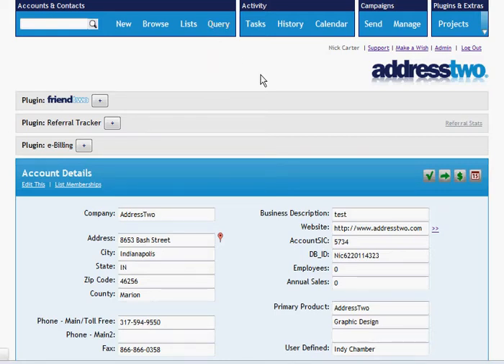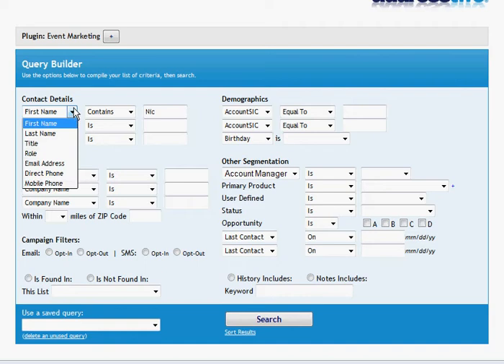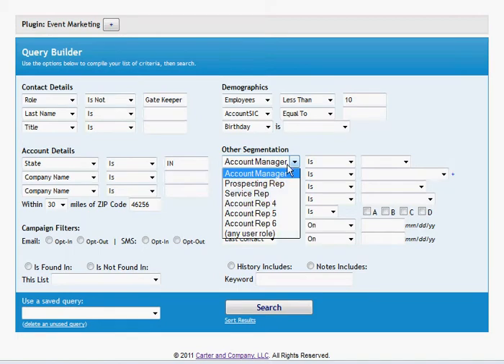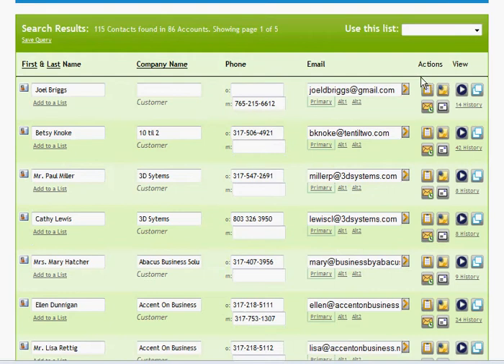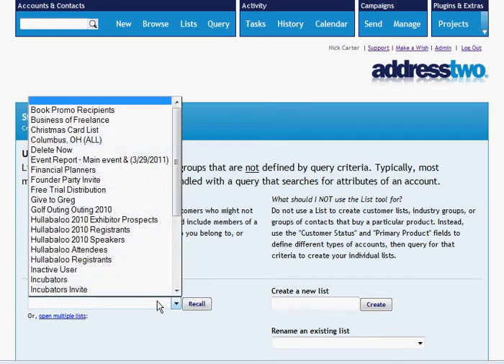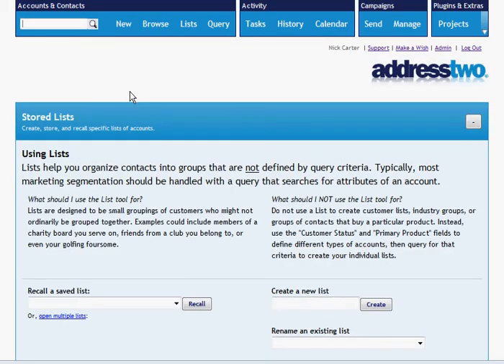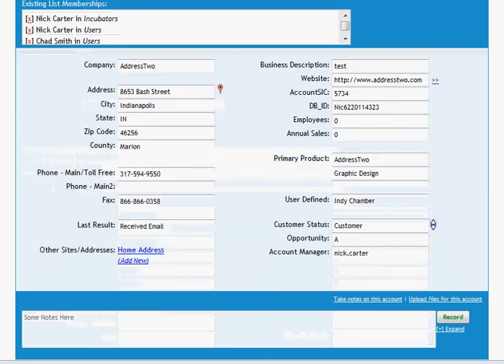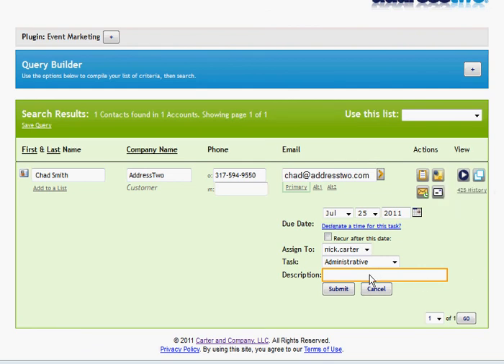AddressTwo Queries & Lists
Search, segment, and target your contacts in AddressTwo using the Query and List tools